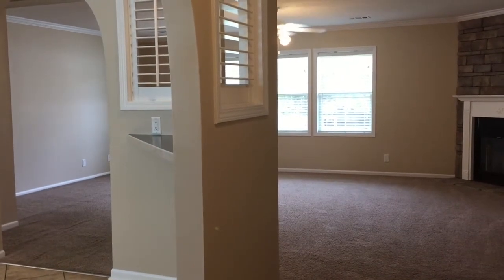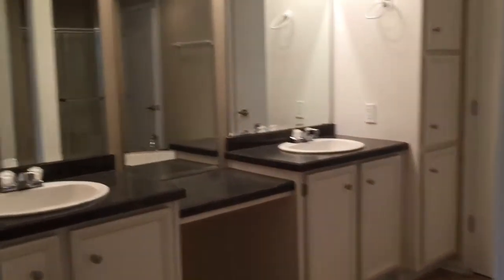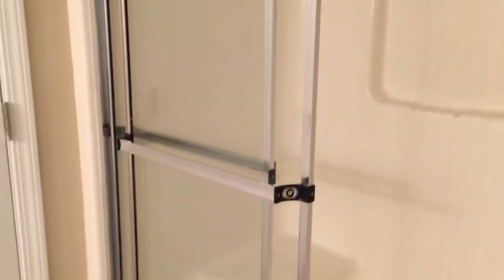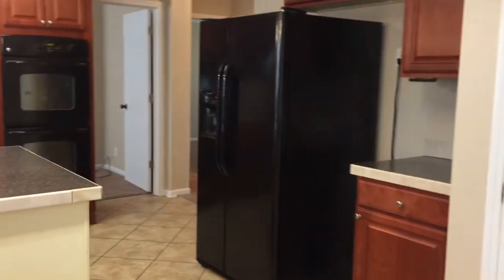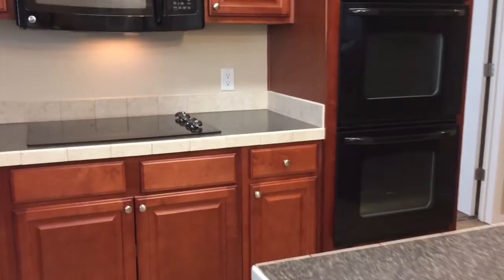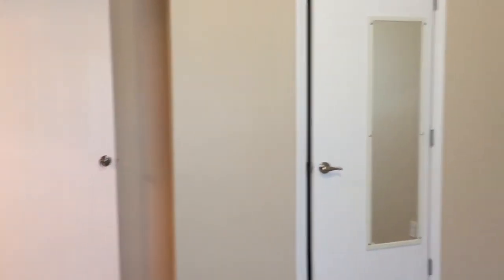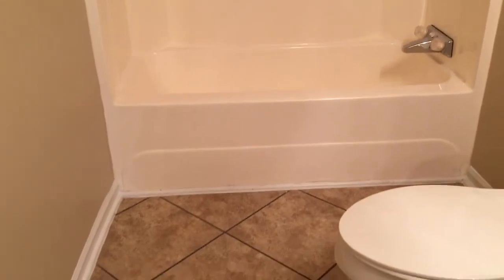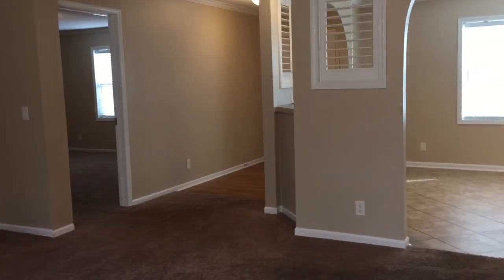Navarre Real Estate Rental 2415 Frontera Street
This property is located off Highway 87 in Navarre. The location is convenient to local schools, shopping, and Navarre Beach. The master suite includes double vanity with large tub and stand up shower. There is an over sized kitchen with center island for those meal preparations. The living area is just off the kitchen and includes a corner fireplace. There is tile flooring in the kitchen, dining, and bathrooms with carpeting in the living area and bedrooms. Enjoy the afternoon and evening on the screened in front porch area. The laundry area includes washer, dryer and stand up freezer and has access to the back yard.

School zones - Holley Navarre Primary, Holley Navarre Middle, Navarre High School

Pets allowed on a pre approved basis